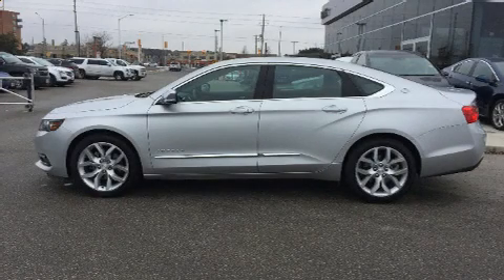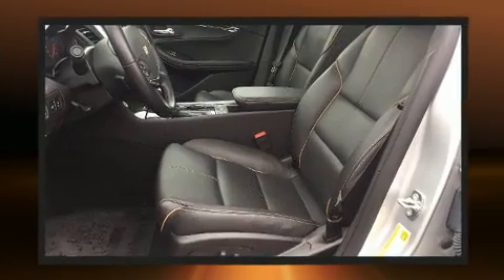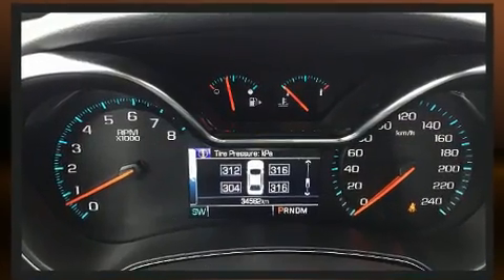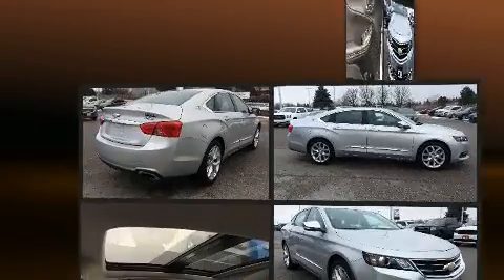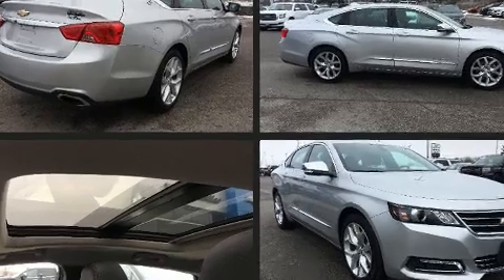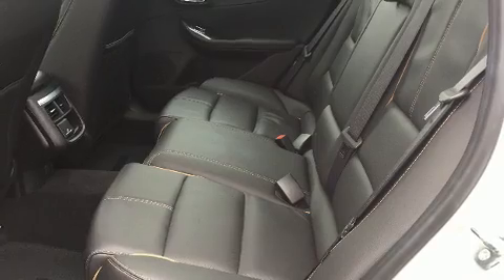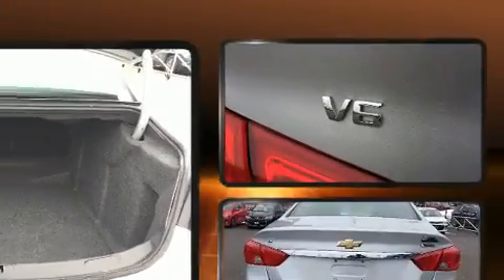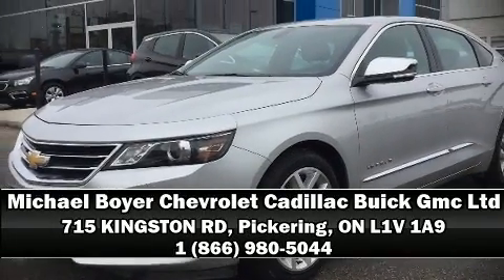2018 Chevrolet Impala in Pickering, ON L1V 1A9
You can expect a lot from the 2018 Chevrolet Impala. It features a front-wheel-drive platform, an automatic transmission, and a refined 6 cylinder engine. Chevrolet prioritized practicality, efficiency, and style by including: delay-off headlights, adjustable headrests in all seating positions, power front seats, front dual-zone air conditioning, power moon roof, cruise control, and a blind spot monitoring system. Chevrolet also prioritized safety and security with features such as: dual front impact airbags with occupant sensing airbag, front side impact airbags, traction control, brake assist, a panic alarm, onStar, and 4 wheel disc brakes with ABS. This car was designed with safety in mind, allowing you to drive with even greater assurance. This vehicle has achieved Certified Pre-Owned status, by passing Chevrolet's rigorous certification process. We have the vehicle you've been searching for at a price you can afford. Please don't hesitate to give us a call.